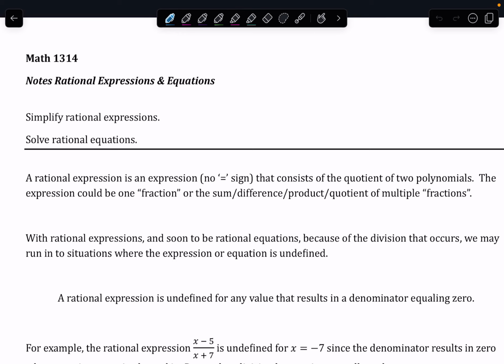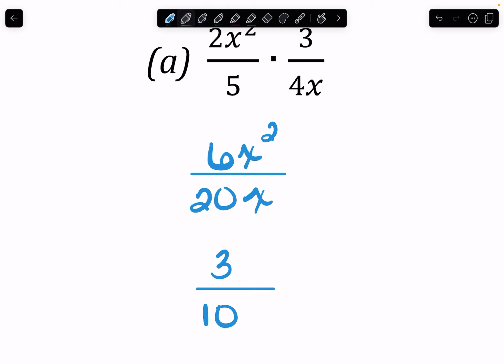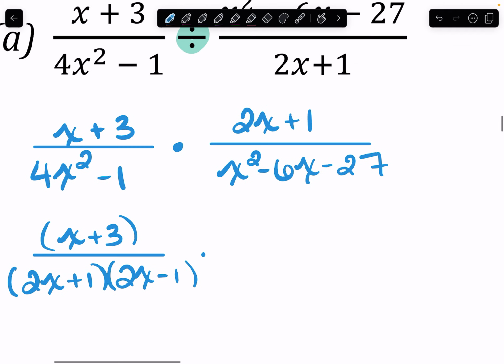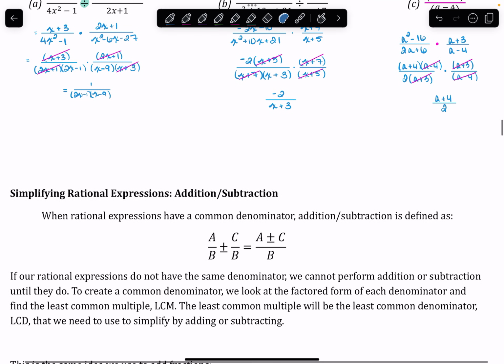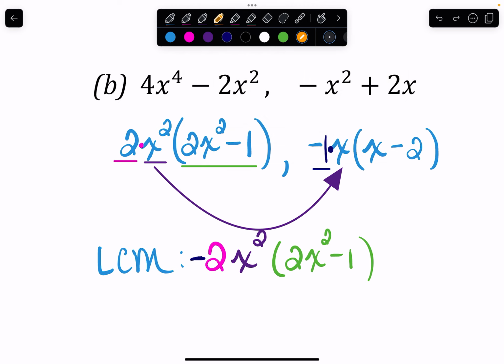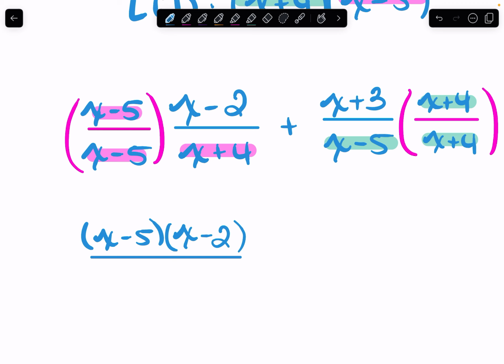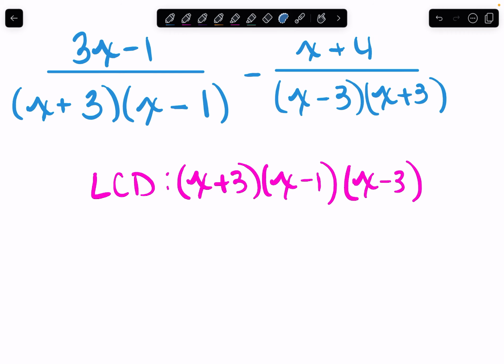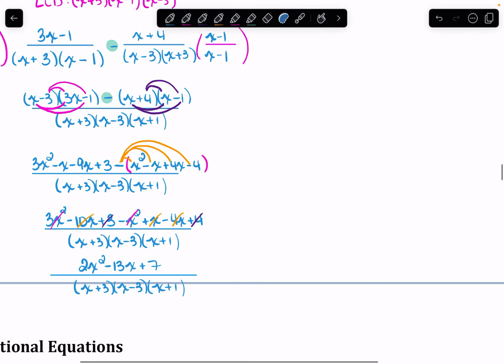0214 5A Video